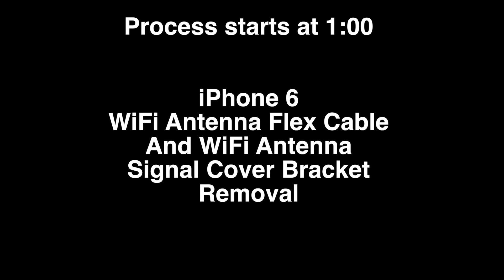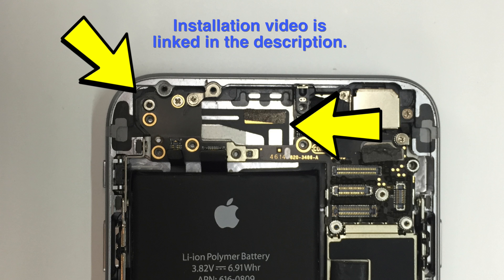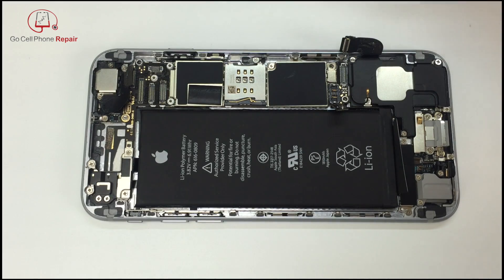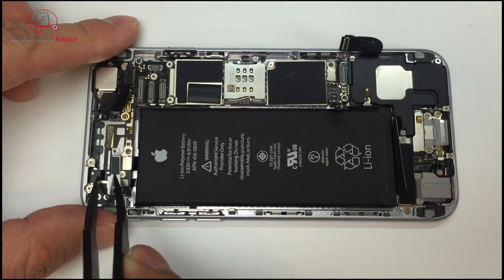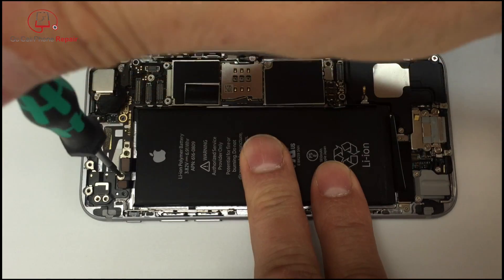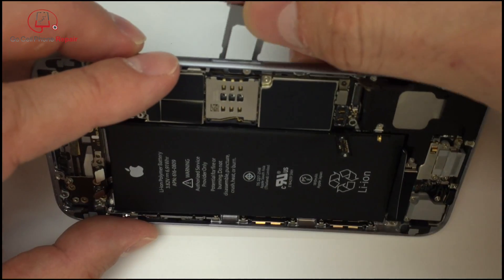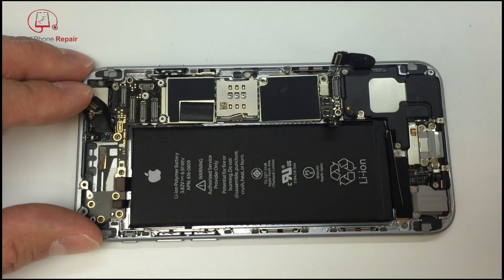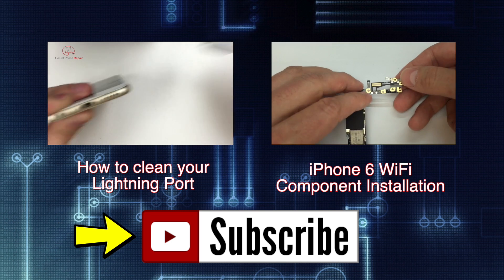iPhone 6 WiFi Component Removal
How to remove the WiFi Flex Cable and Antenna Signal Cover Bracket on your iPhone 6.

This tutorial will show you how to replace components that will in many cases resolve GPS and Wi-Fi problems. You will need to remove the logic board from your iPhone 6 or 6 Plus in order to access the antennas on the back side. This involves removing and carefully organizing many screws including the special standoff threaded barrels that secure sections of the logic board to the housing.